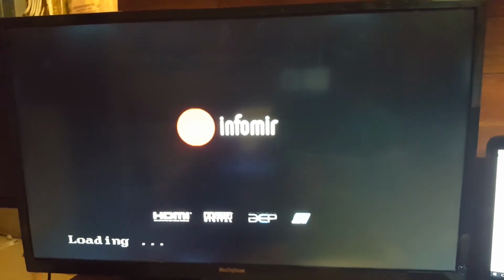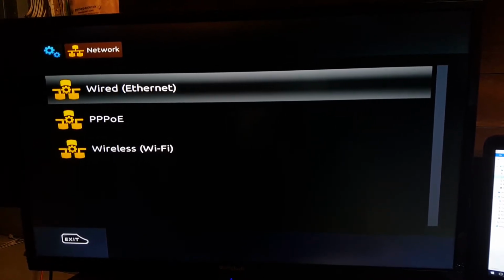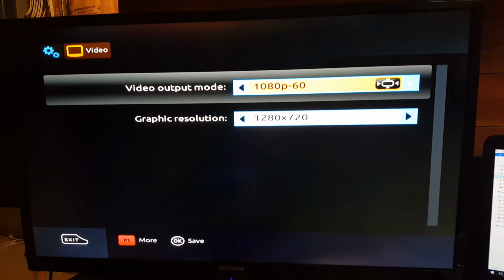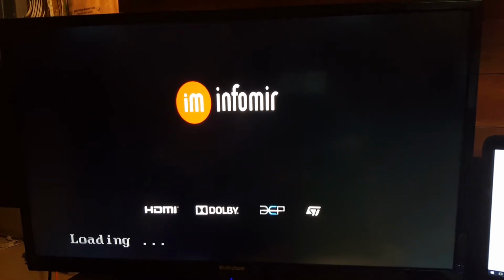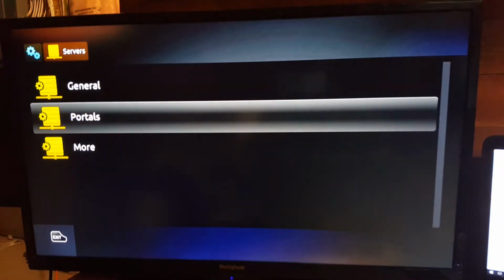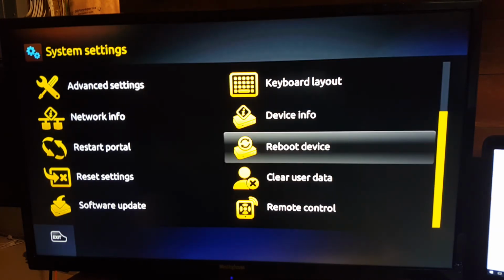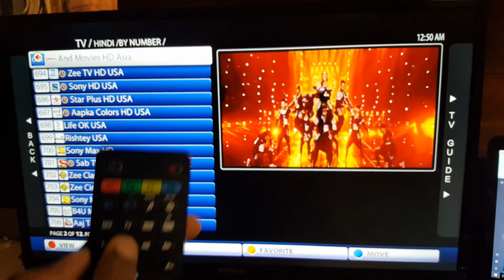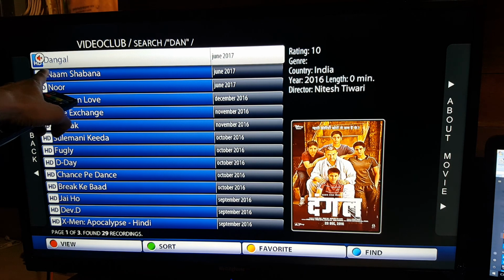lynix box setup guide